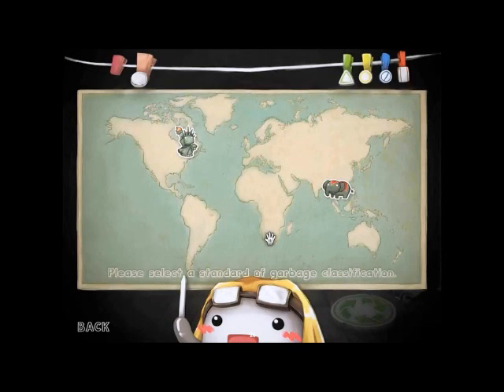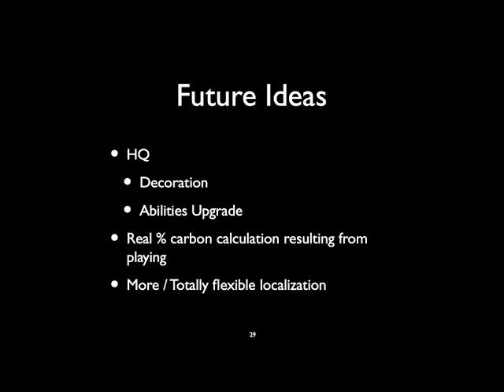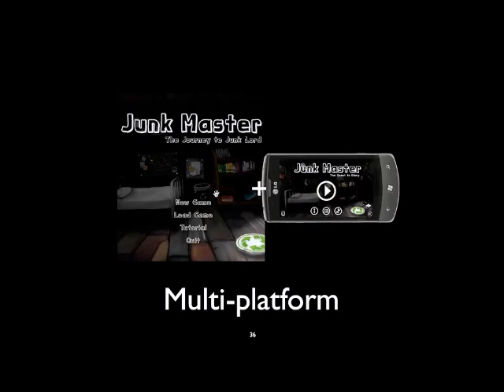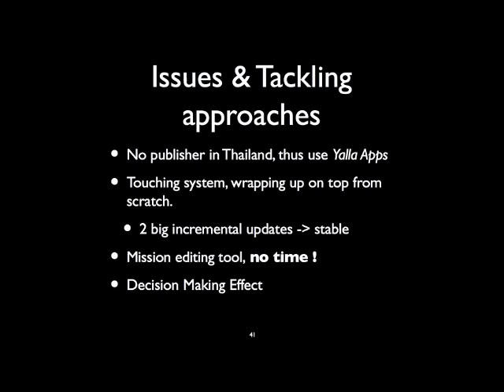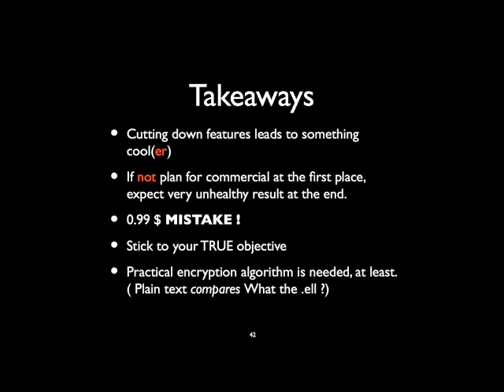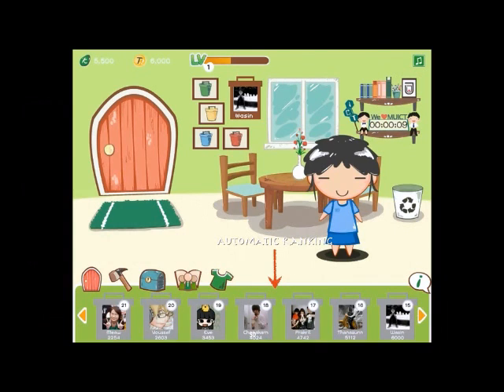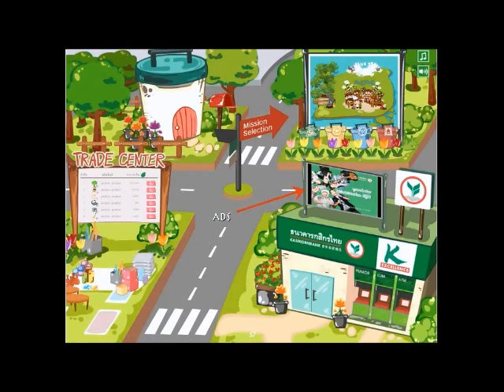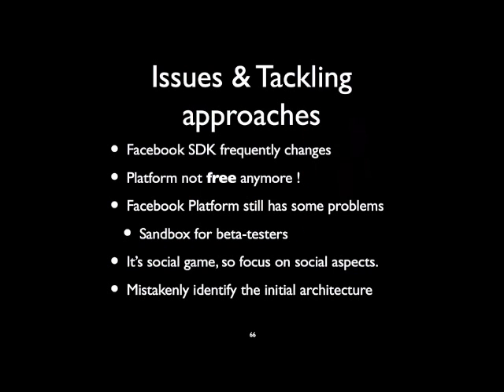Junk Master Series - Design Approaches, Issues and Best Practices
Junk Master Series, Design Approaches, Issues, and Best practices by Wasin Thonkaew

Originally aired during AltDevConf, February 12th, 2012.